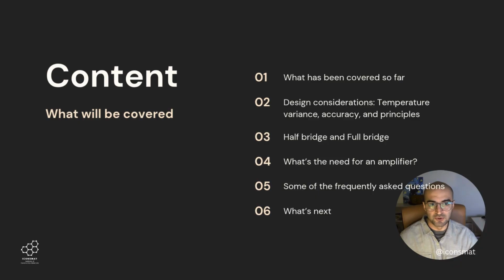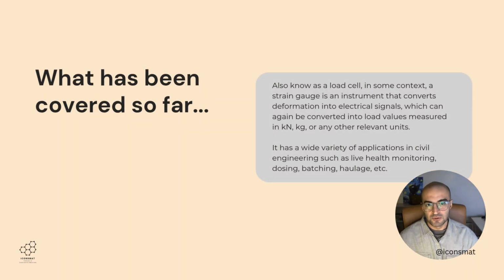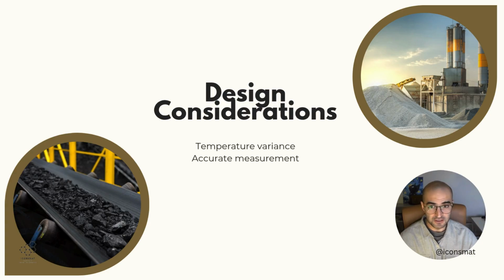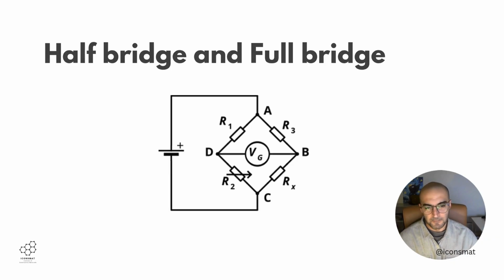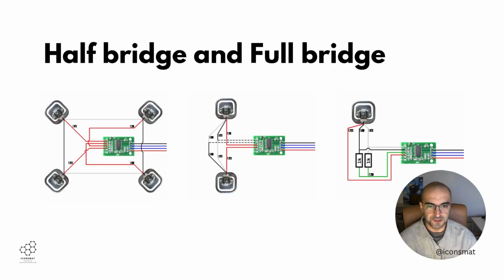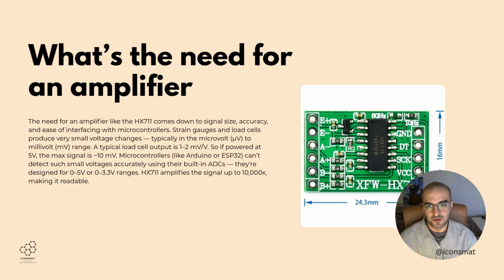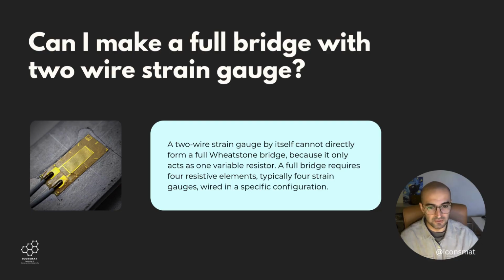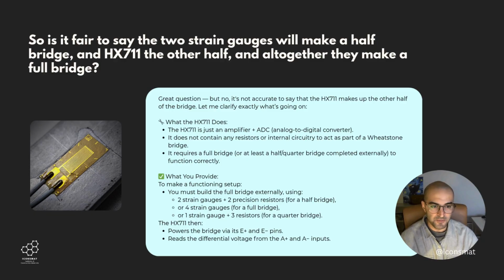Half bridge and full wheatstone bridge | Amplifier | Institute of Construction Materials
As strain gauges are typically very sensitive components that can change their properties in different environmental conditions, such as temperature variance and light, it is important to know some of the basic principles of wheatstone bridge such as half bridge circuit and full bridge circuits.

In this video, also, you will learn about the need for an amplifier in load cell design.